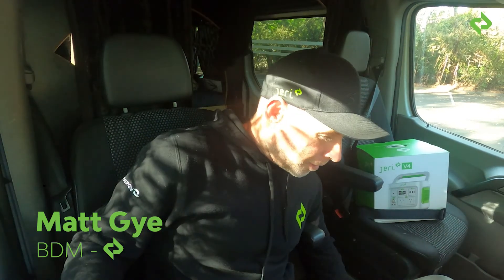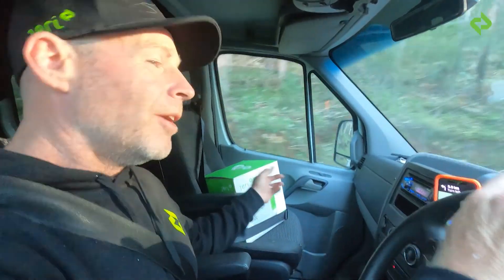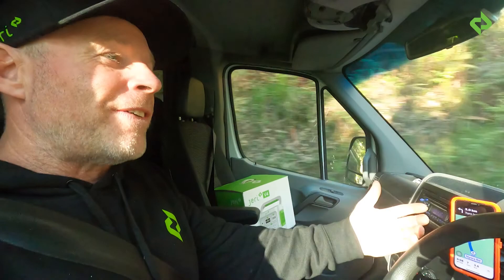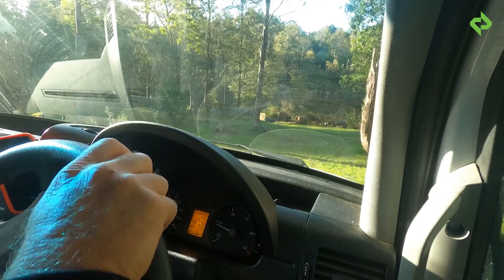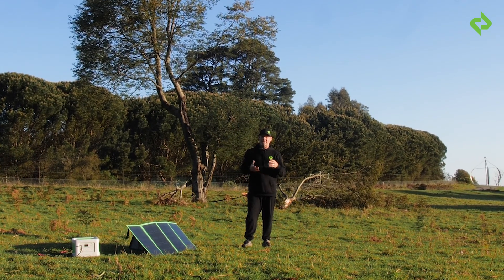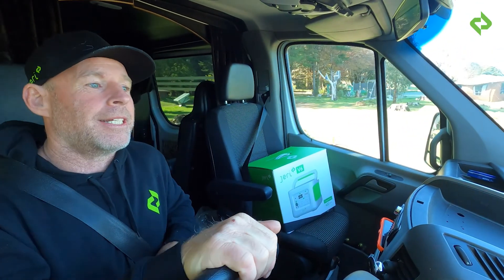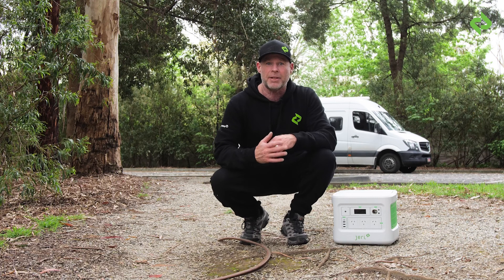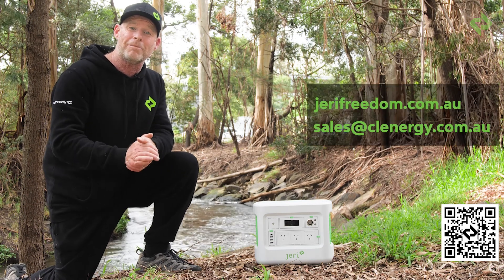jeri's journey | Portable Batteries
Who is jeri - Well take a look and find out!
Follow Matt and jeri's journey through the Yarra Valley to All Energy 2022 - Australia's No.1 Renewable energy show :)

Thumbs up if you found this info useful!